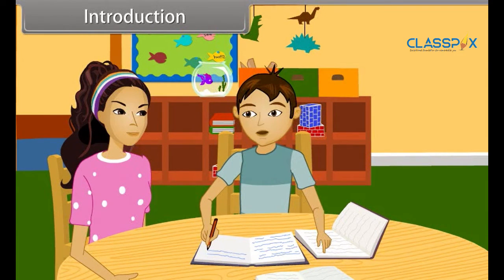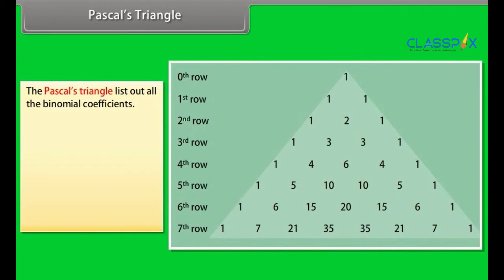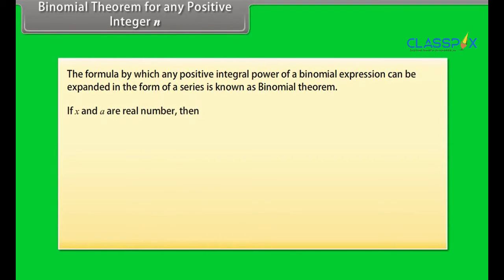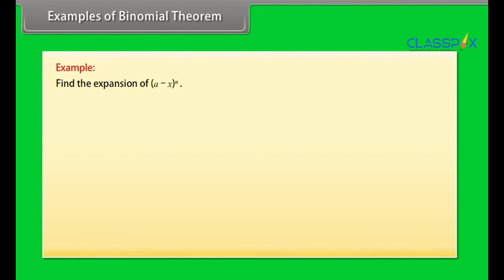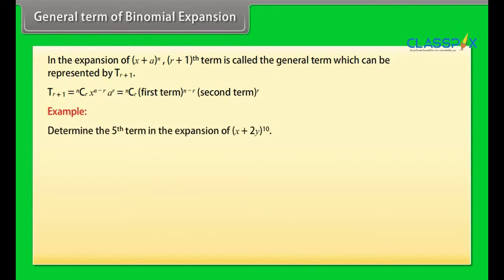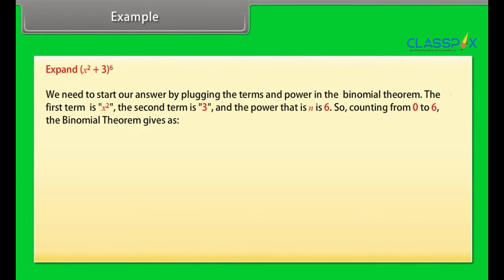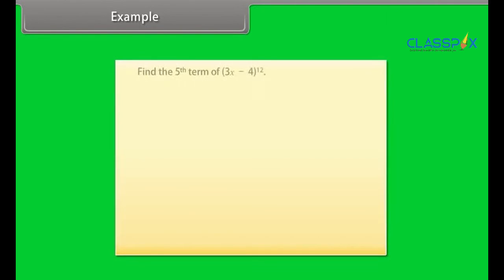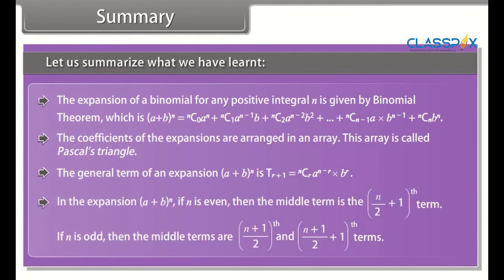Bionomial Theorem FULL Chapter | NCRT | Class11 MATHS